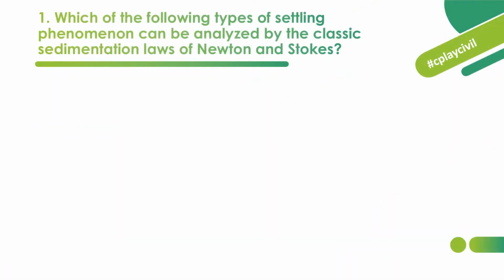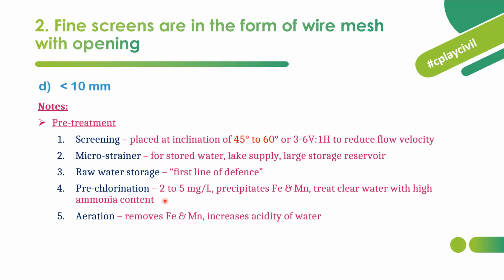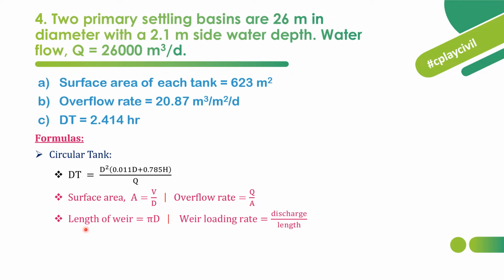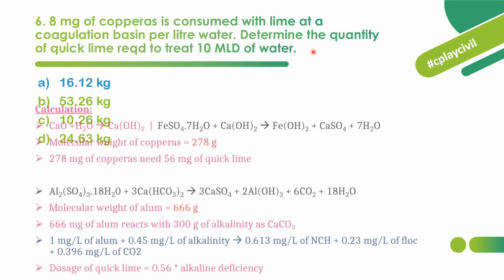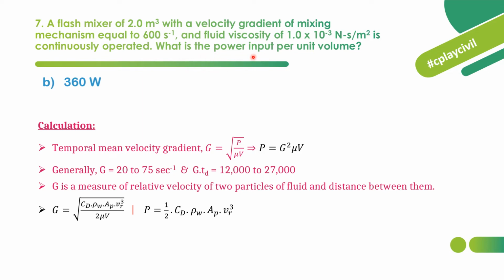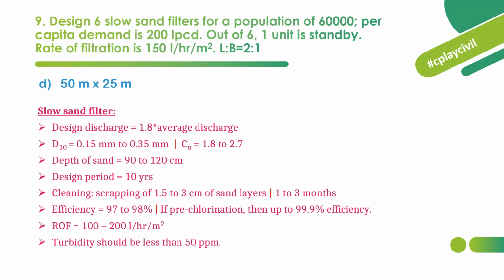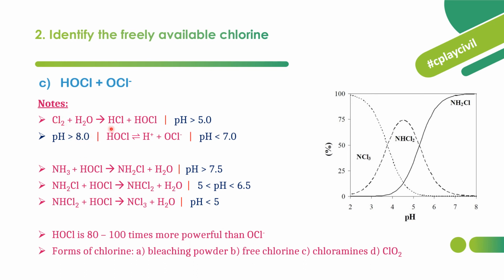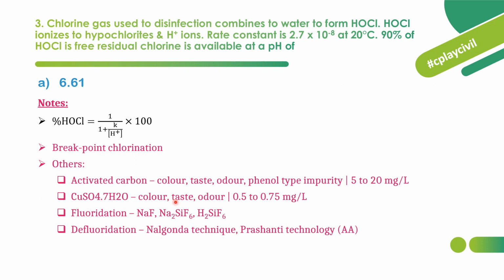Water Treatment | Environmental Engg | GATE Civil | ESE Civil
Water treatment methods | GATE | ESE | Concepts | Formulas
::::::::::::::::::::::::::::::::::::::::::::::: 💥Concepts covered💥 :::::::::::::::::::::::::::::::::::::::
00:00 | Intro
00:12 | Types of settling phenomenon
05:19 | Pre-treatment methods
08:47 | Settling velocity 🌟🌟🌟
13:18 | Settling tank design 🌟🌟
18:07 | Efficiency of sedimentation tank 🌟
22:18 | Coagulants - Alum & Copperas 🌟
29:09 | Velocity gradient of flash mixer
32:38 | Kinetics of filtration
35:06 | Slow sand filter & Rapid sand filter 🌟
41:07 | Expanded bed
43:33 | Minor disinfection methods
44:44 | Chlorination 🌟🌟
48:17 | Break point chlorination 🌟